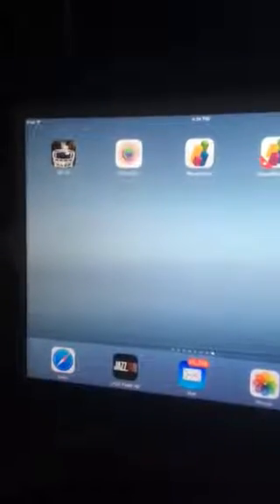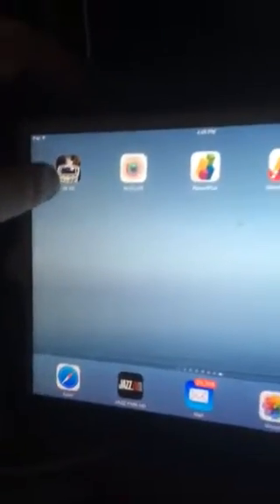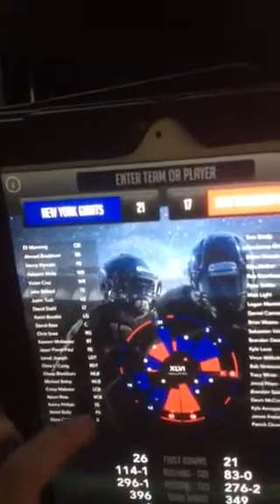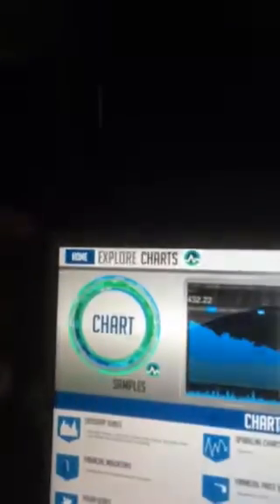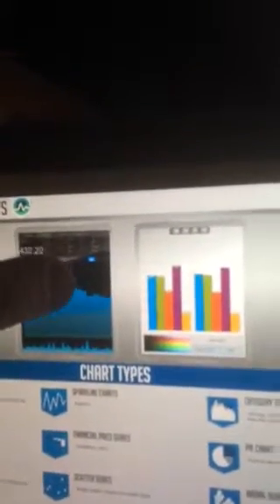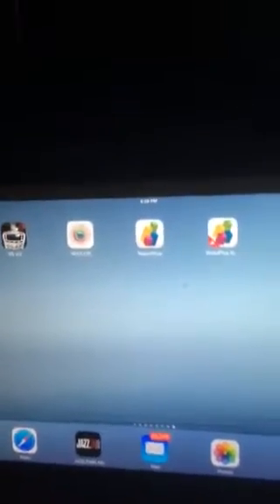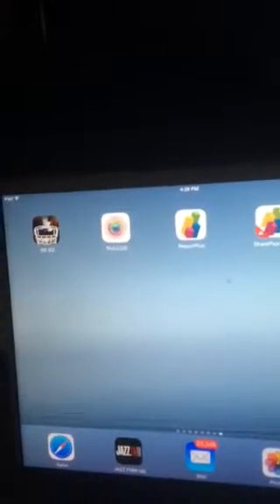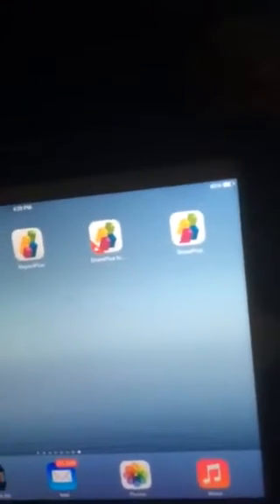Apple iOS app for iPad and iPhone development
This is very very cool . This got cutf off thanks to Youtube App. Go here fot the other one